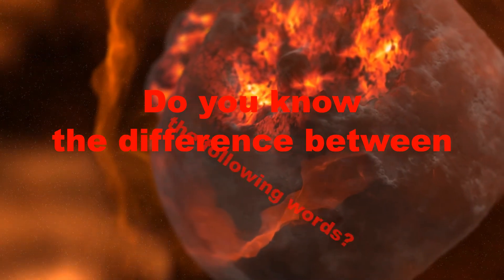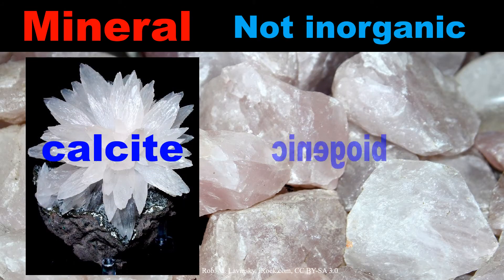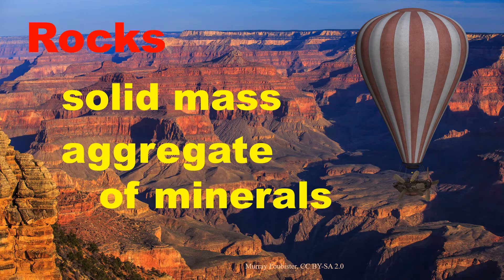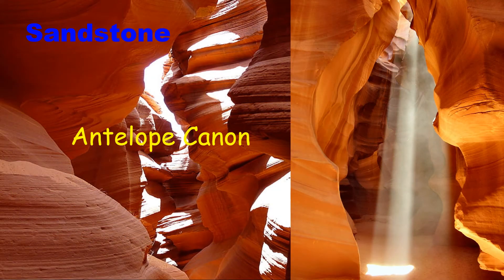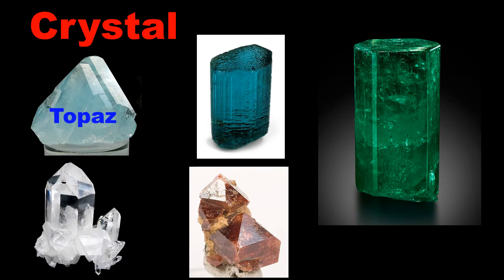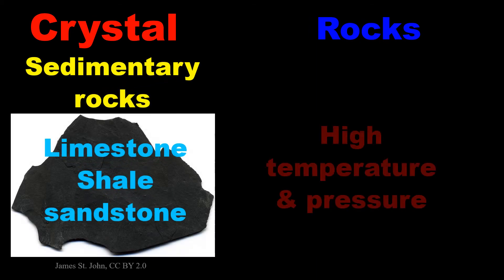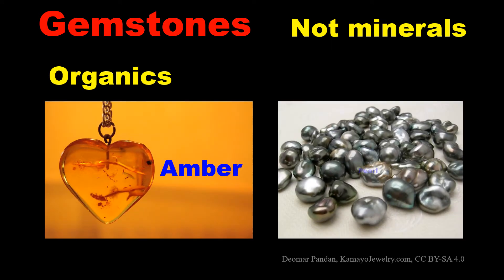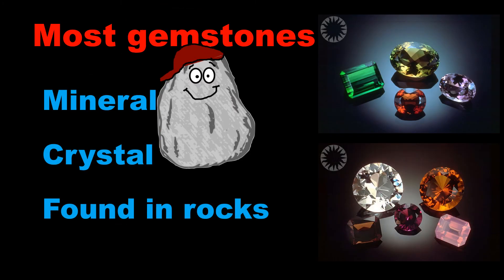Mineral, rock, Crystal and Gemstone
A naturally occurring mineral is an inorganic solid with a unique chemical composition and specific crystalline structure. As of March 2020, the International Mineralogical Association recognizes 5,562 official mineral species.